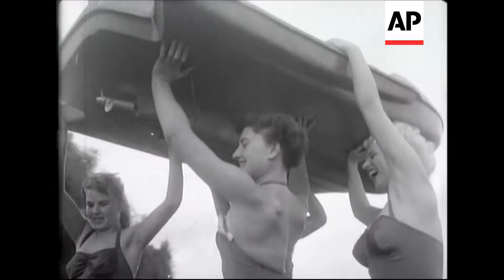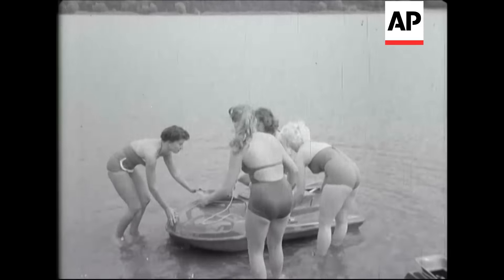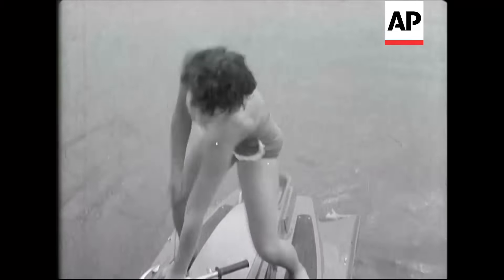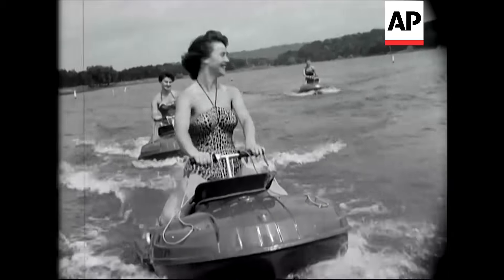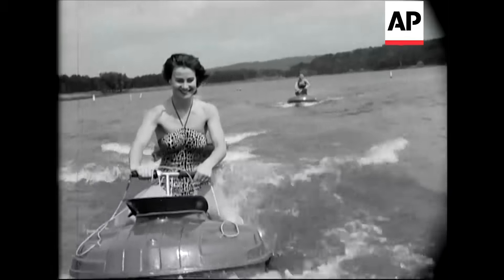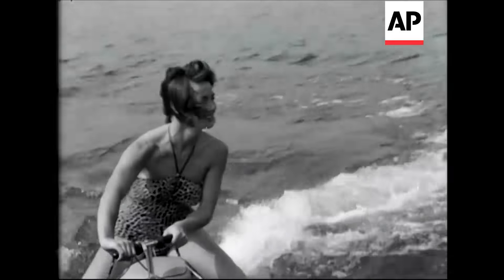How To Deal With Them - 1956 | Archivist Presents | #58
Have you ever seen a scooter boat in action? Check out these ladies riding the waves at London's Ruislip Lido.

Girls from the Windmill Theatre were putting the putt-putt boats through their paces, on the Ruislip Lido, in Middlesex.

MS four girls in bathing suits hold scooter-boat (jet skis) aloft. 2 shots boats into water. Various shots of girls from Windmill Theatre put the scooter boats through their paces.

You can license this story for commercial use through AP Archive - story number is: BM67953